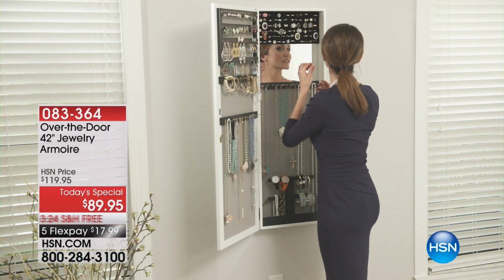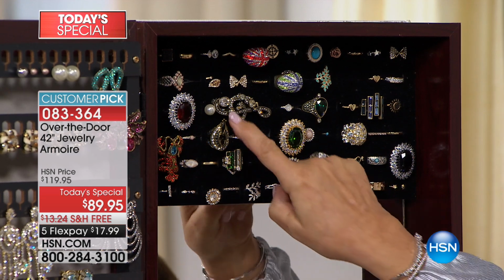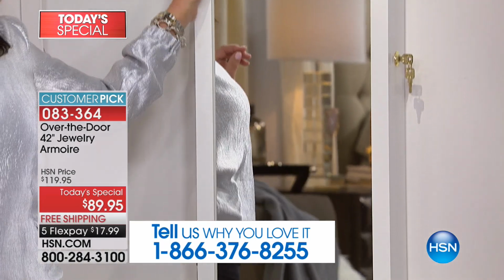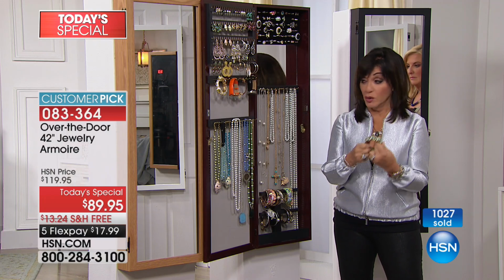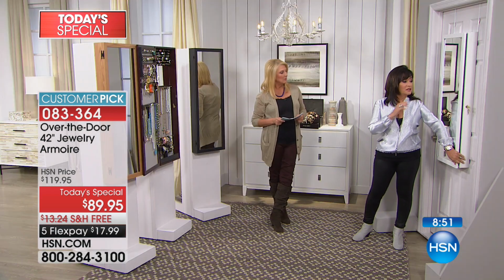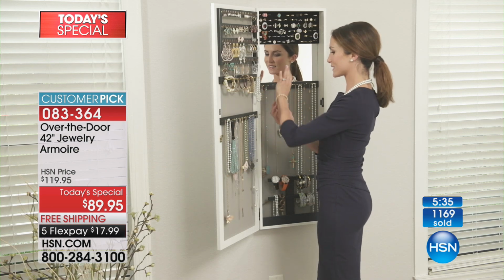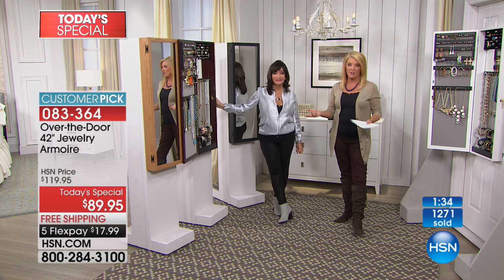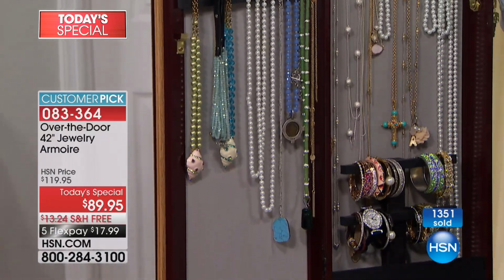OvertheDoor 42" Jewelry Armoire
You're one stylish woman, and you've got plenty of accessories to prove it. Keep all of your jewelry pieces in one organized spot with this large armoire that...